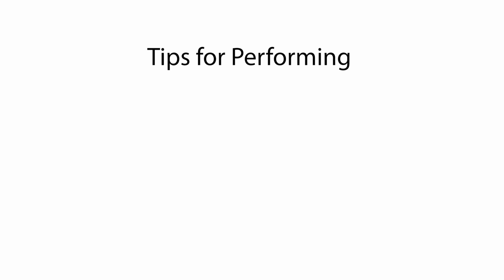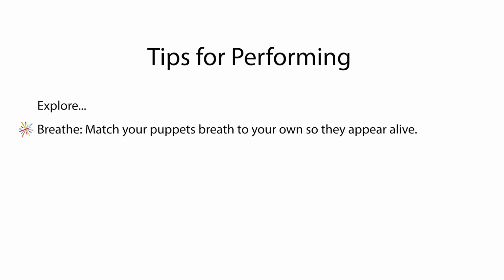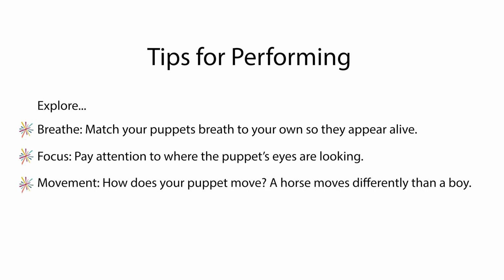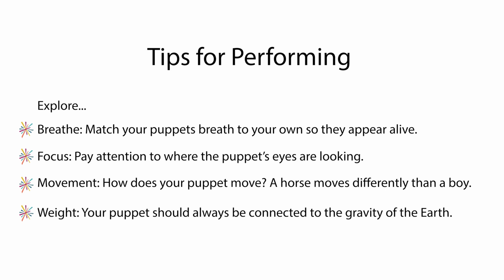Creating Large Scale Puppets - All the Pretty Little Horses - KSA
A demo video showcasing the process of creating a large scale horse puppet. The video walks you through each stage of the design, creation and performance process.

Many are free, and proceeds for paid content goes directly to funding our free arts programming.

Additional: Public Domain

Created with a generous grant from: Ontario Trillium Foundation
Copyright: Kick Start Arts
2023